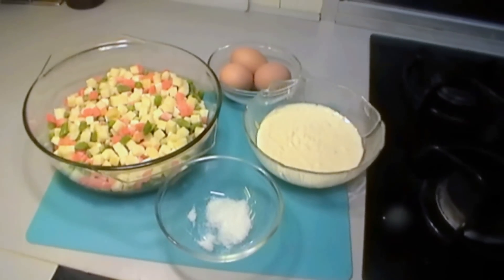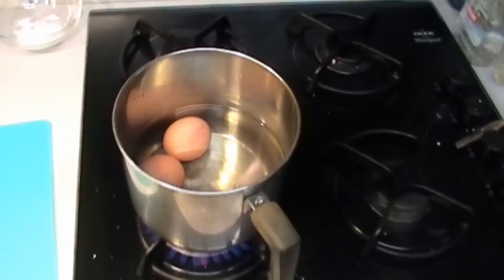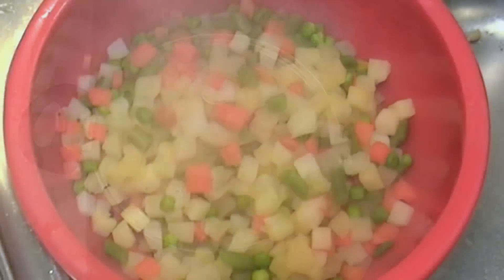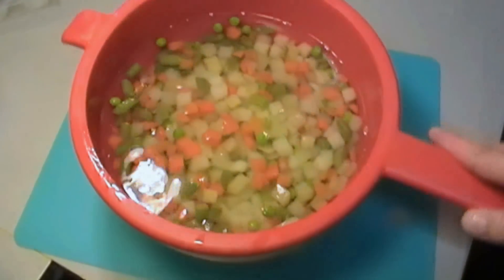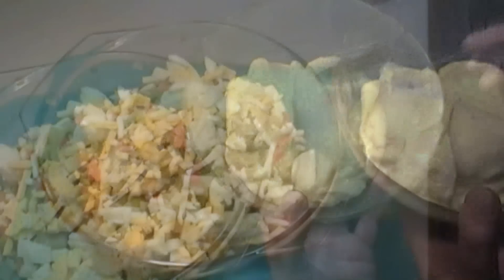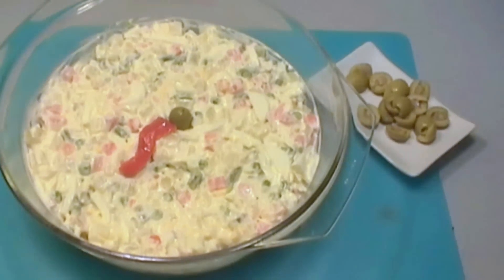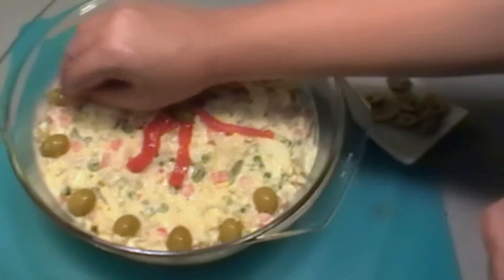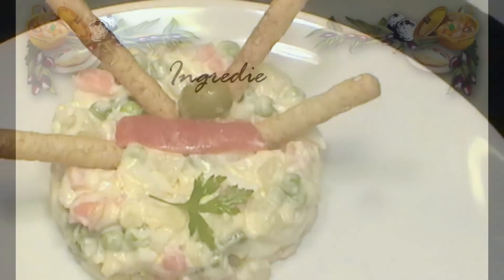Vegetable Salad, fast and easy recipe for mediterranean food.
Vegatable salad recipe, very quick and easy to make. Great on it's own or with meat, chicken or fish